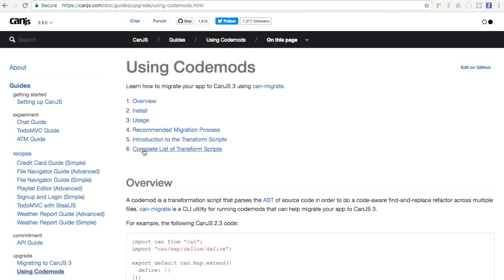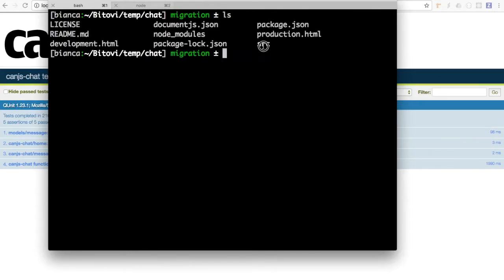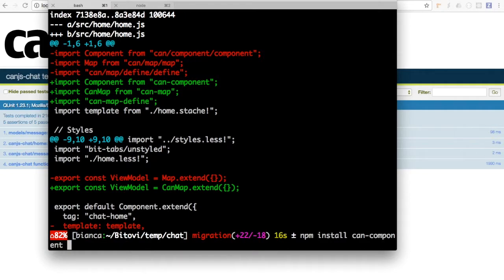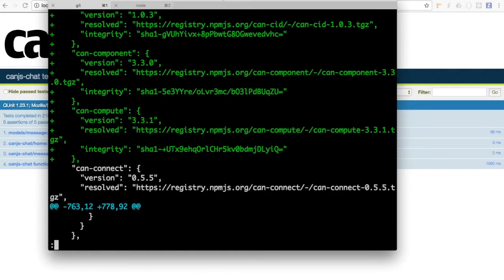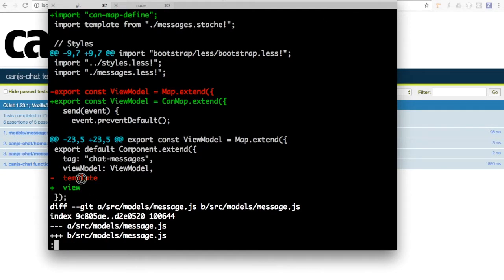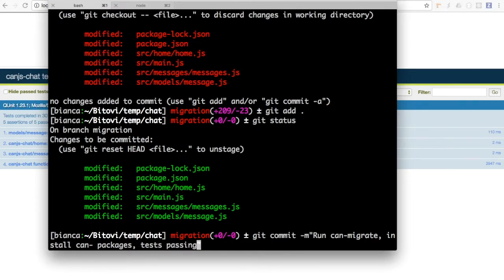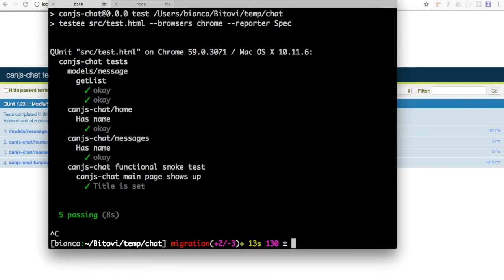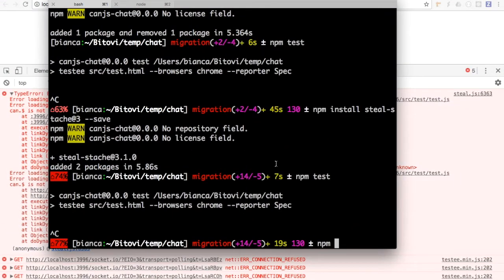Tutorial: How to Migrate CanJS 2.3 to 3.0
Follow Bianca, a JS Developer at Bitovi as she migrates a sample CanJS 2.3 app to the latest version of CanJS 3 using can-migrate! It's simpler than it sounds, but there are a few gotchas at the end.